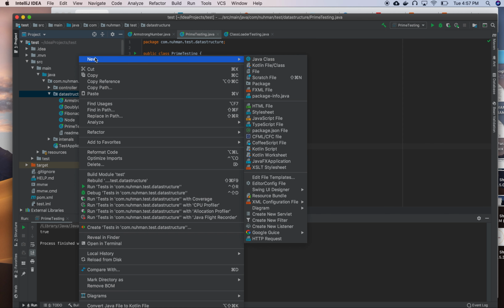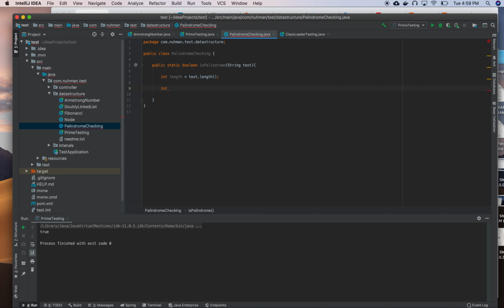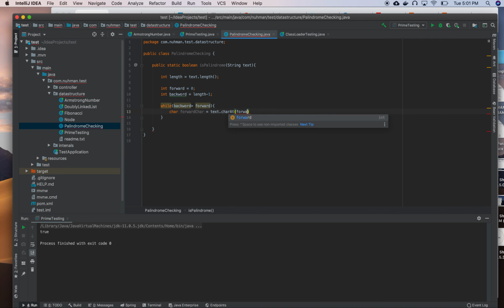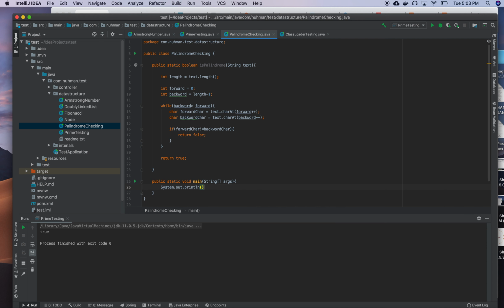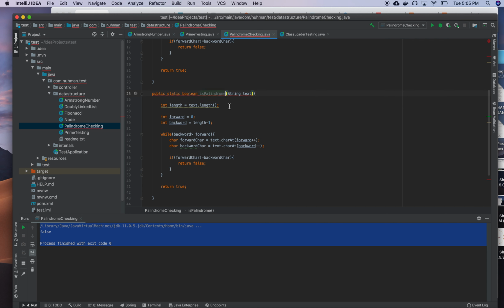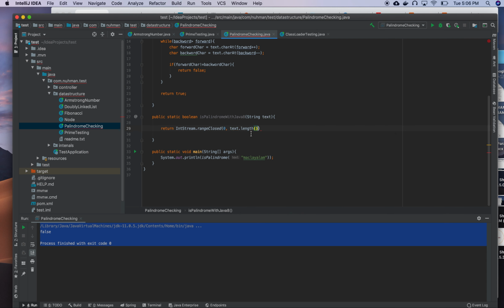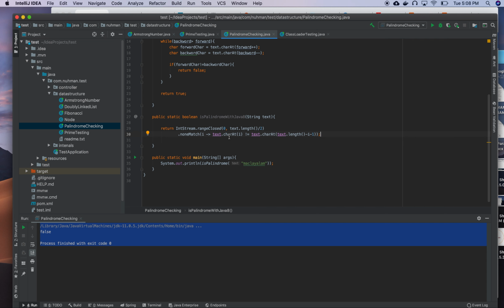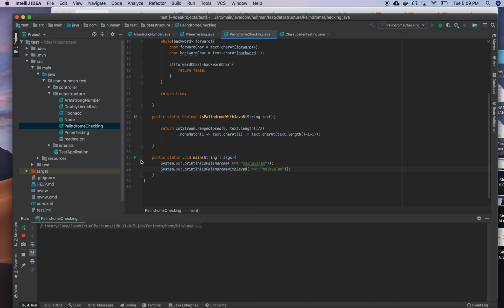Checking a stream is palindrome or not java instream java 8 and backward forward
Checking a string is palindrome or not
backward forward checking
instream range closed checking